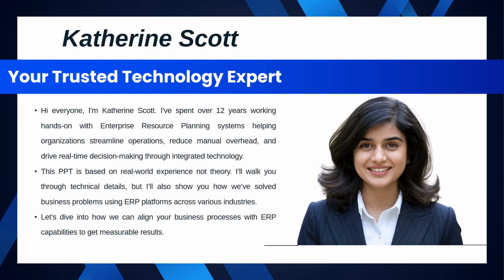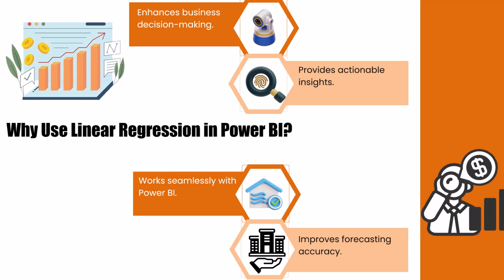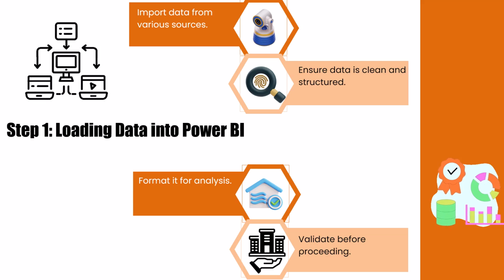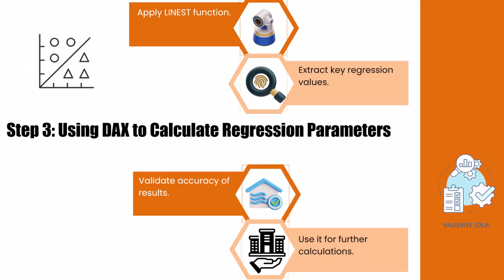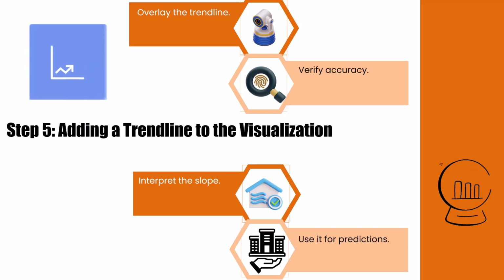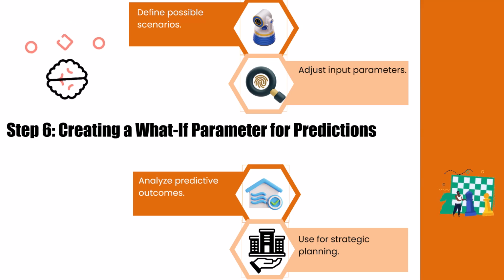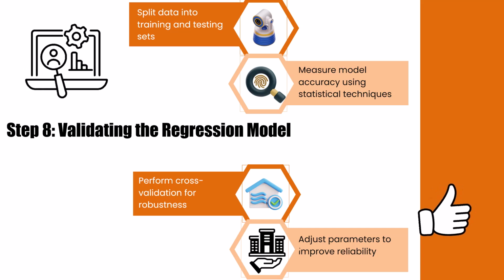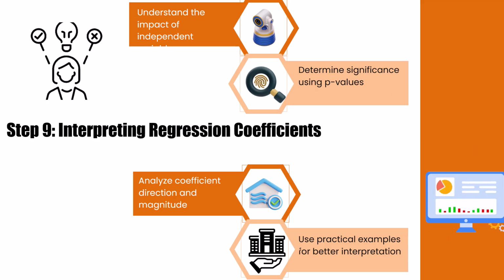How to do Linear Regression in Power BI | Power BI Training | Linear Regression Tutorial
🚀 Welcome to the ultimate Power BI tutorial on Linear Regression! In this video, we'll walk through every step to help you master regression analysis in Power BI! 🌟

1️⃣ Introduction to Linear Regression in Power BI – Let's set the stage! 📈
2️⃣ What is Linear Regression? – Understanding the basics of predictive modeling. 🤓
3️⃣ Why Use Linear Regression in Power BI? – Discover how it adds depth to data analytics! 💡
4️⃣ Understanding the LINEST Function in DAX – Unravel the power of this critical function! 🔍
5️⃣ Loading Data into Power BI – Step-by-step guide to preparing your dataset! 📊
6️⃣ Creating a Scatter Plot Visualization – Make your regression analysis shine! ✨
7️⃣ Using DAX to Calculate Regression Parameters – Dive deep into mathematical modeling! 🏆
8️⃣ Implementing the Regression Equation – Convert data into powerful predictions! 📢
9️⃣ Adding a Trendline to the Visualization – Enhance your insights! 🚀
🔟 Creating a What-If Parameter for Predictions – Take forecasting to the next level! 🔮
1️⃣1️⃣ Using the Regression Model for Forecasting – Predict future trends with confidence! 📅
1️⃣2️⃣ Validating the Regression Model – Ensure your predictions are reliable! ✅
1️⃣3️⃣ Interpreting Regression Coefficients – Understand the impact of each variable! 🔬
1️⃣4️⃣ Handling Multiple Variables in Regression – Master complex data relationships! 勞
1️⃣5️⃣ Common Pitfalls and How to Avoid Them – Don't fall into common traps! ⚠️
1️⃣6️⃣ Real-World Applications of Linear Regression in Power BI – Use cases that make a difference! 🌍
1️⃣7️⃣ Advanced Techniques for Regression Analysis – Elevate your analytics game! 📢
1️⃣8️⃣ Conclusion and Next Steps – Summing it all up and what to do next! 🎯

🔥 Want to become a Power BI expert? Join imatix.com  today for hands-on training in analytics, machine learning, and more! 🚀 imatix.com  offers top-notch Power BI training courses, helping you become a data science pro! Don't miss out on these highly rated tutorials—sign up on imatix.com  now! 🚀